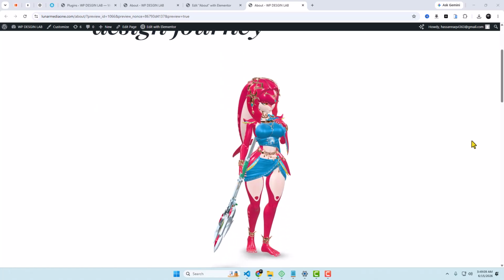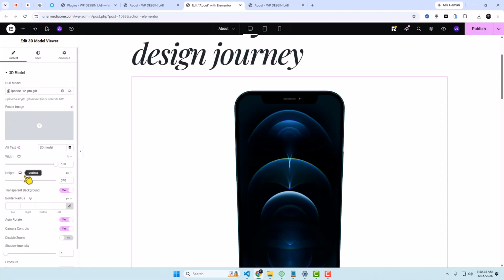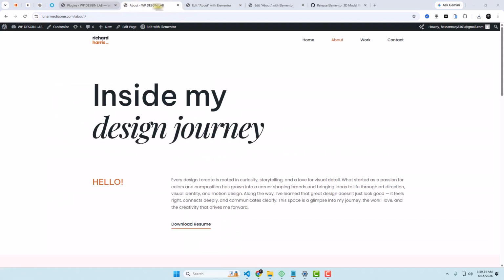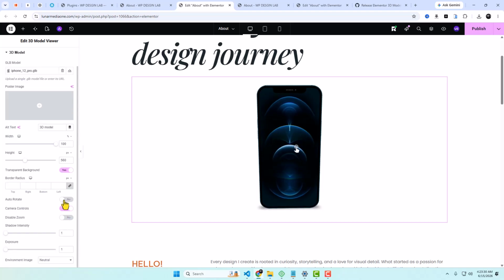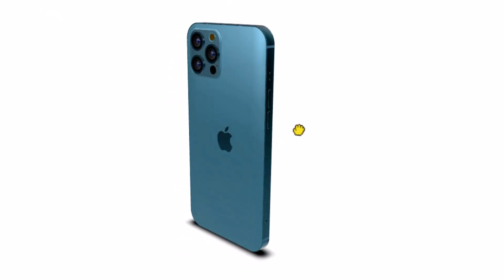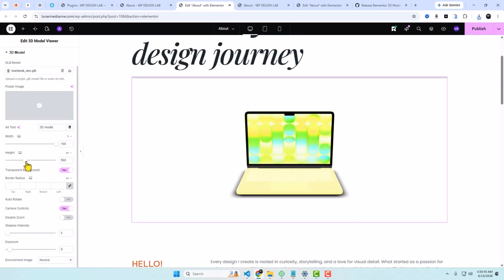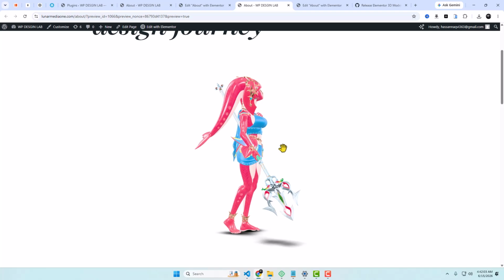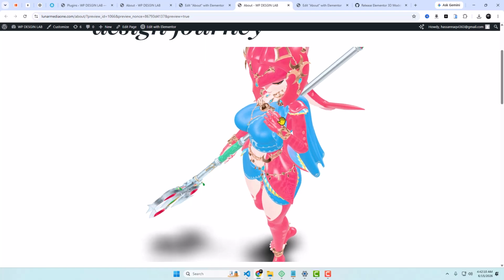Elementor 3D Model Viewer: How to Embed GLB Files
Want to add interactive 3D models to your WordPress website? In this tutorial, I'll show you how to use the Elementor 3D Model Viewer widget to display GLB files directly inside Elementor without writing any code.

You'll learn how to:

✅ Upload GLB 3D models
✅ Enable auto-rotate and camera controls
✅ Customize the viewer settings
✅ Create a responsive 3D experience for desktop and mobile

Perfect for product showcases, portfolios, architecture websites, furniture stores, and interactive web experiences.